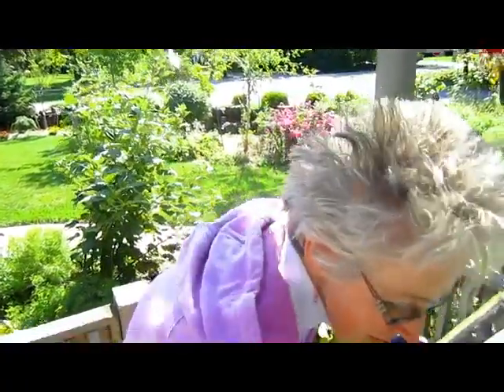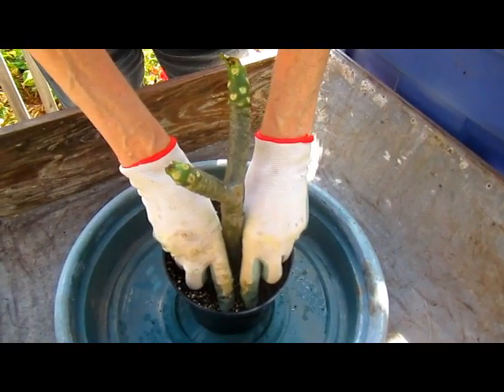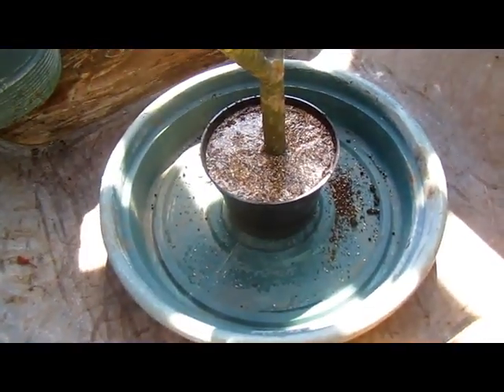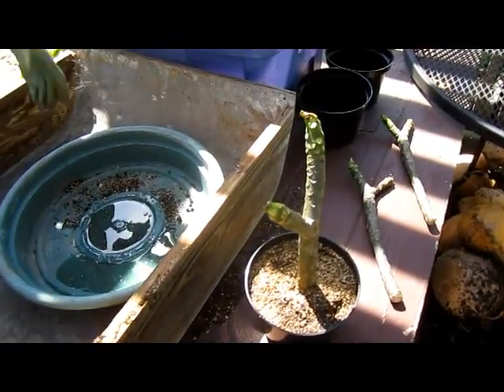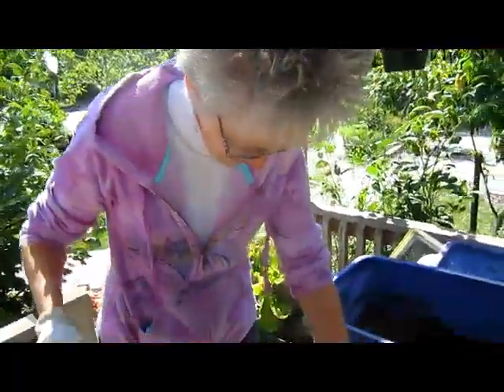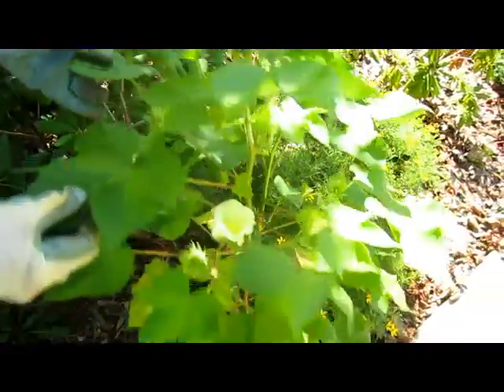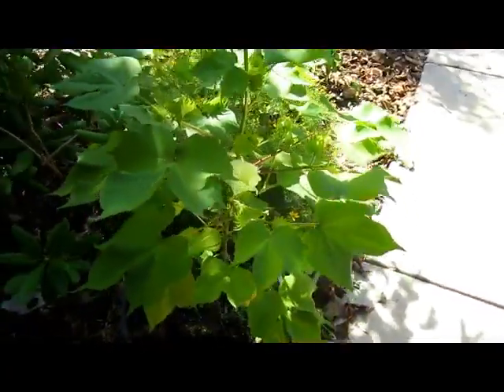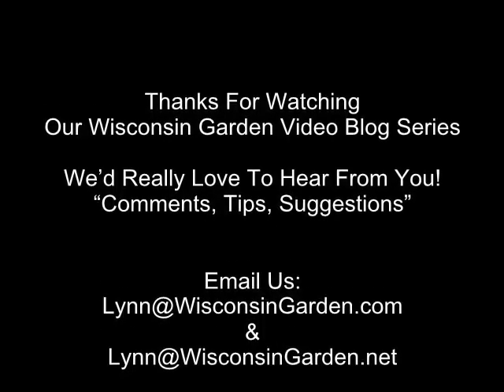Hawaiian Plumeria - Wisconsin Garden Video Blog 311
At this year's Wisconsin State Fair we met a beautiful young girl selling Hawaiian Plumeria cuttings.  After talking with her we decided to add 3 different color species to our indoor flowering plant collection.  It's pretty simple and something you may be interested in planting yourself.  We also take a quick look at our little Cotton Plant.